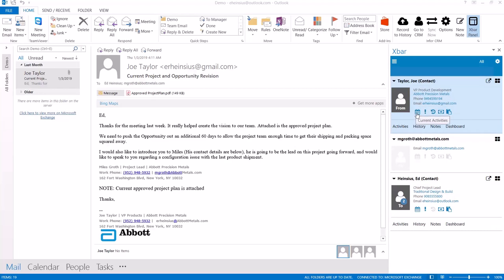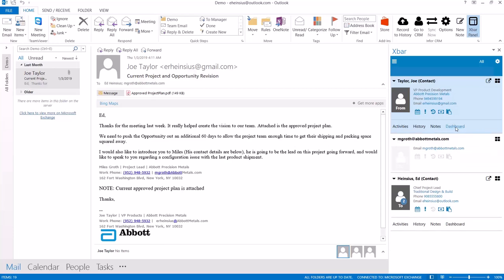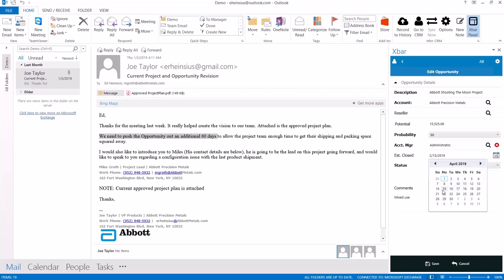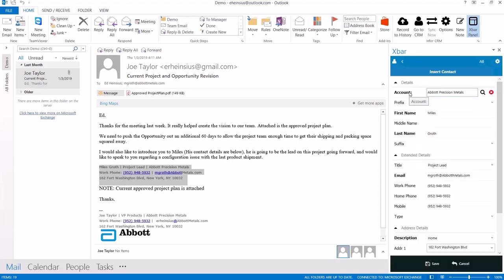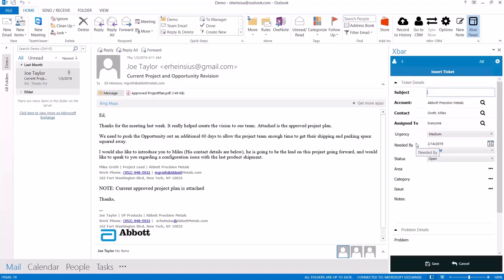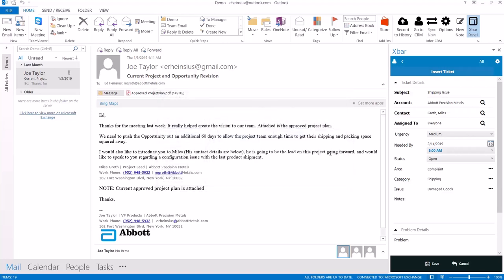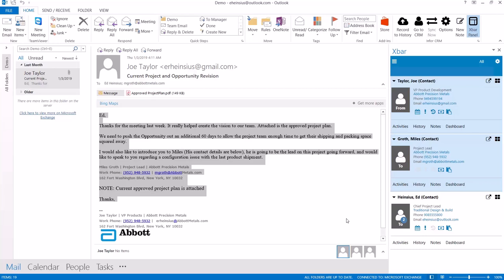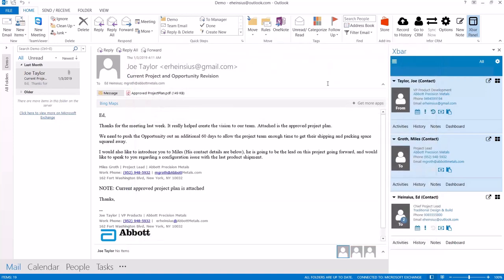Infor CRM Xbar 2022